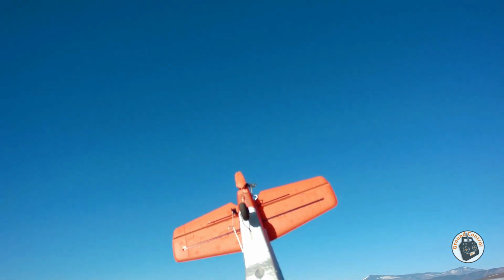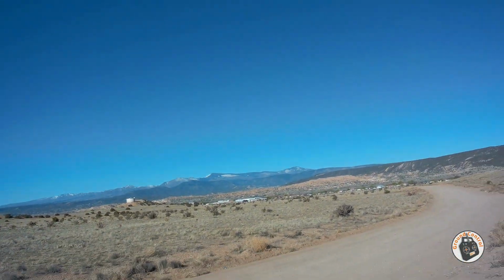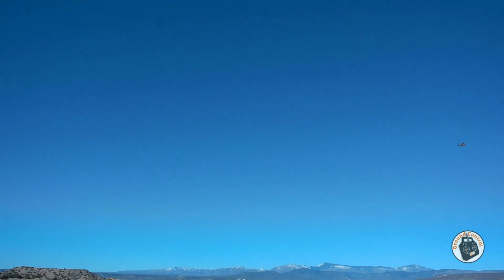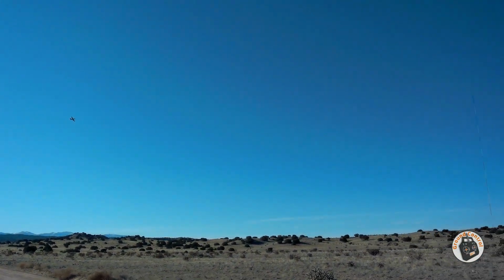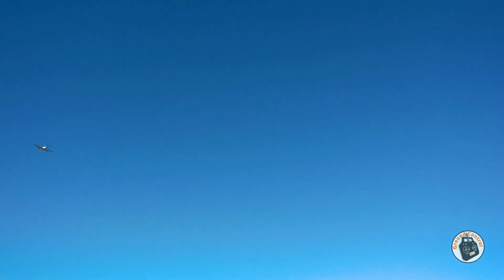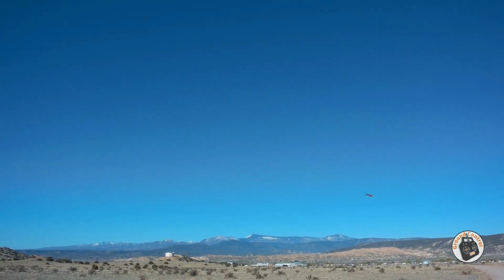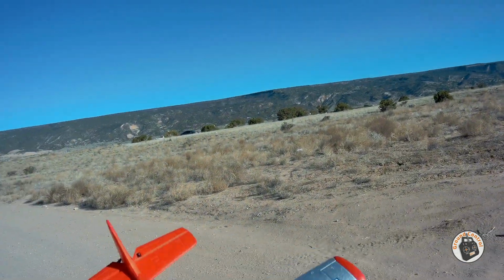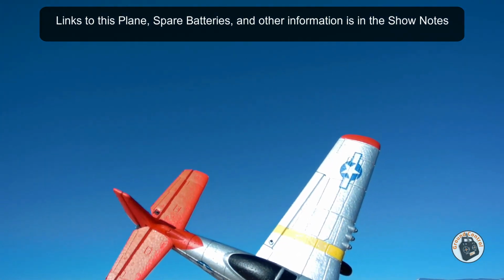Eachine Mini Mustang P51D 6-Axis Gyro RTF - Test Flight 2 Aileron & Rudder Adjustment Expert Mode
Eachine Mini Mustang P-51D 6-Axis Gyro RTF  - Test Flight 2 Aileron & Rudder Adjustment in Expert/Manual Mode

Eachine Mini Mustang P-51D RTF P51 P-51 P51D

Banggood GCRC

I wanted to adjust the Linkage on the Ailerons to soften them up a bit as they were a bit too abrupt for me.
I also adjusted the Linkage on the Rudder to have a bit more responsive Rudder.
Time to see if this was an improvement in Expert / Manual Mode ;-)

This Aircraft is courtesy of Banggood!

Eachine Mini Mustang P-51D RTF

Spare Parts:

Lipo Battery 1S 360mAh for Eachine Mini Mustang P-51D RC Airplane

Brushed Motor 10mm Hollow Cup for Eachine Mini Mustang P-51D RC Airplane

Prop 130X70mm Propeller Set for Eachine Mini Mustang P-51D RC Airplane

Gearbox for Eachine Mini Mustang P-51D RC Airplane

Receiver Board Original 4 CH Onboard Servo for Eachine Mini Mustang P-51D RC Airplane

Front Landing Gear Set for Eachine Mini Mustang P-51D RC Airplane

Eachine Mini Mustang P-51D RC Airplane Push Rod Set

2PCS Eachine Mini Mustang P-51D RC Airplane Spare Part Rudder Angle

Legal